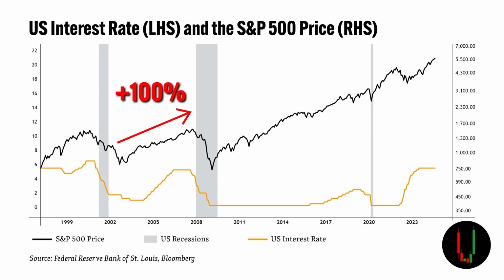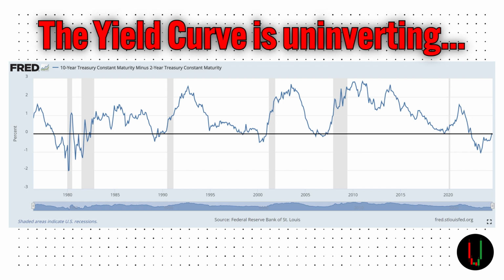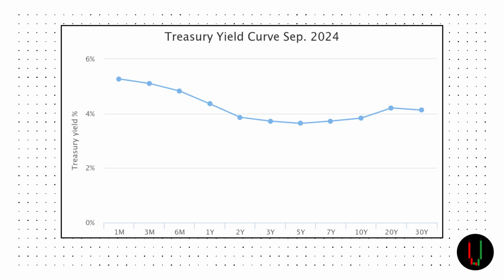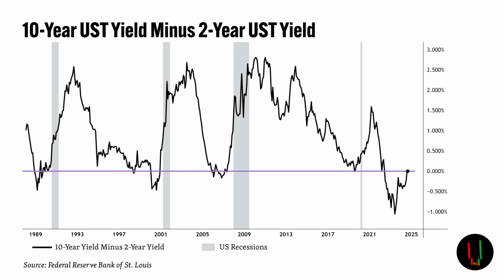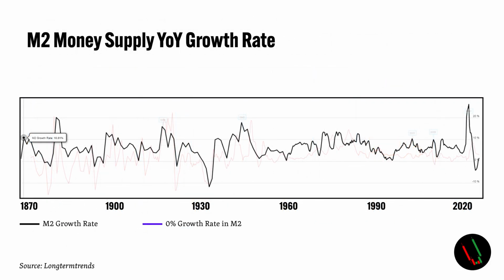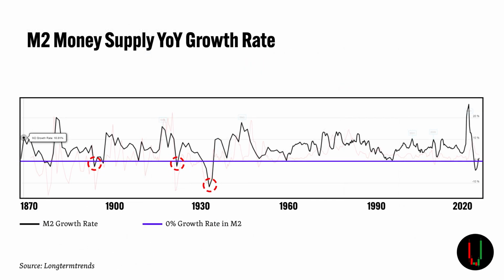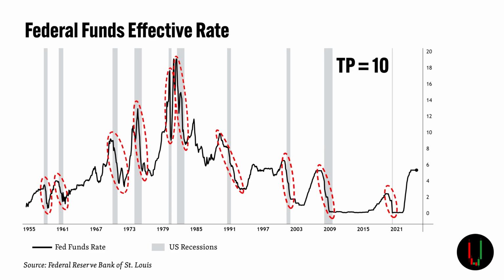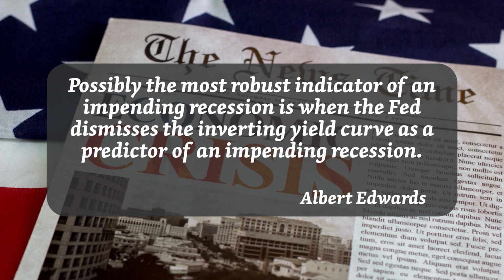Will there be a Recession in 2024? | Part 4: General Macro Indicators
In this video, we cover various leading indicators such as the Yield Curve, Federal Funds Effective rate, the M2 Money Supply growth rate, in order to see whether there will be a recession or not in 2024.

Timestamps:
0:00 - Intro
1:59 - Yield Curve
6:01 - Probability of a Recession Predicted by Treasury Spread
7:15 - M2 Money Suppl YoY Growth Rate
9:29 - Federal Funds Effective Rate
11:31 - Outro